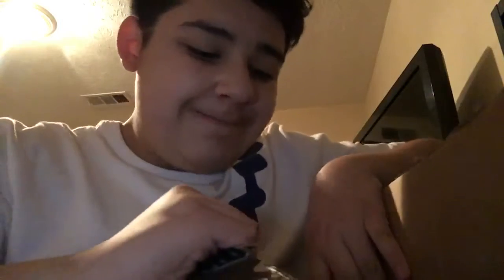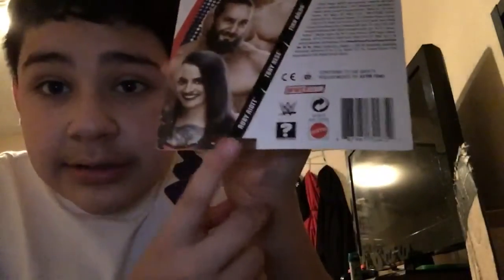Opening series 98 tony nese figure